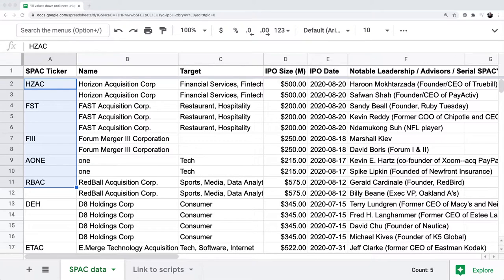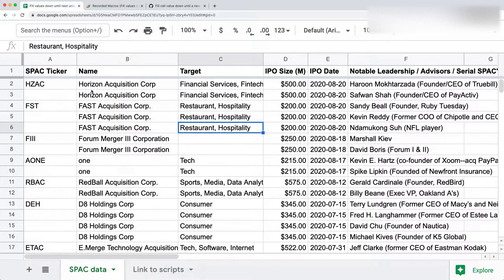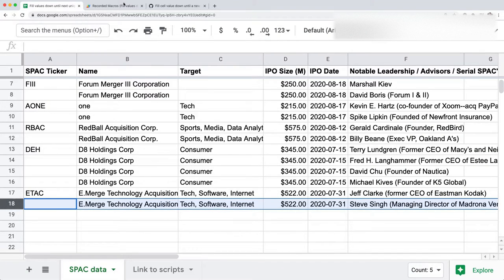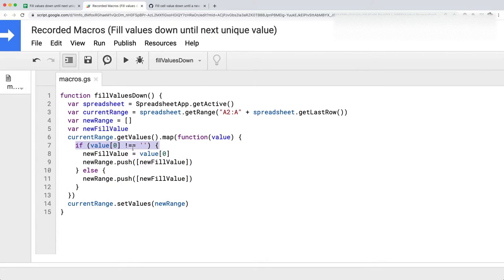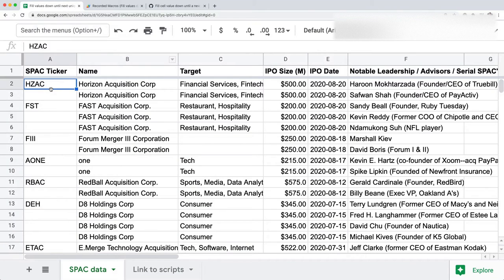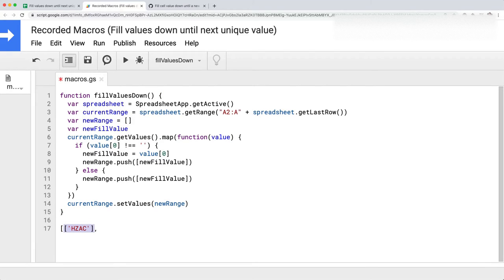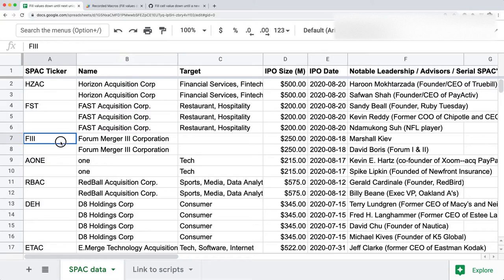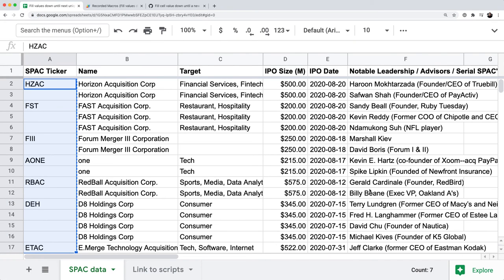Tutorial to fill values down into empty cells in Google Sheets and Excel (Google Apps Script & VBA)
When your Excel file is structured such that the first column has empty cells, you sometimes need a quick way to fill the values down until a new unique value shows up. This tutorial walks through a Google Apps Script you can add on to your Google Sheet to do this automatically without using keyboard shortcuts.

* Intro - 0:00
* Access Google Sheets script editor - 1:45
* Save fillValuesDown script - 2:20
* Import fillValuesDown script into Google Sheets - 2:43
* Run script - 3:03
* Walkthrough how the script works - 3:50
* Record a macro - 15:11
* Excel VBA script walkthrough - 18:29